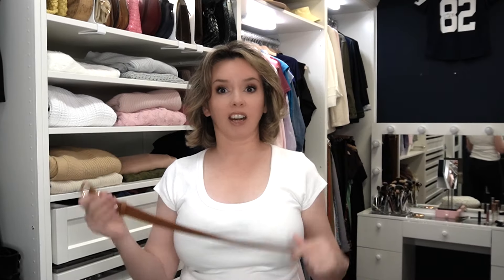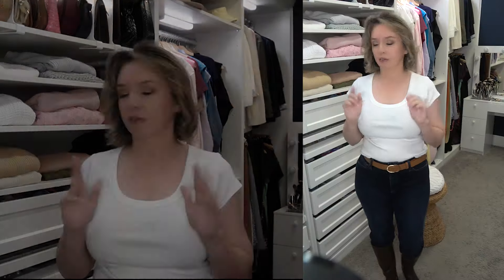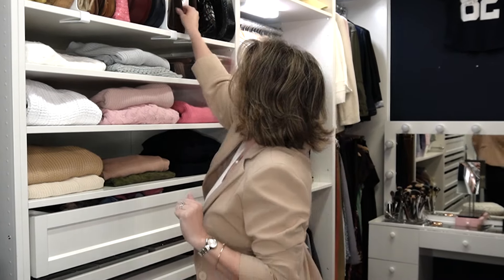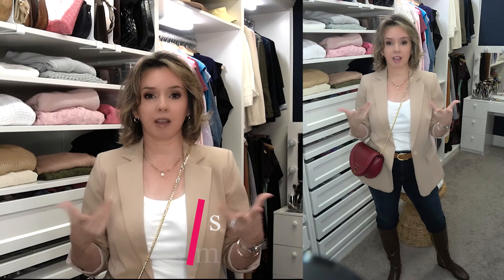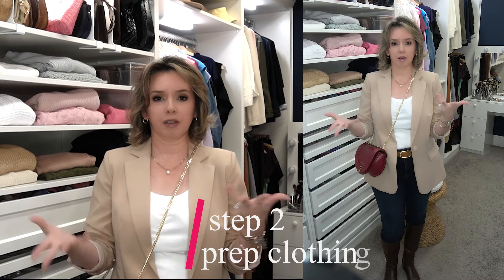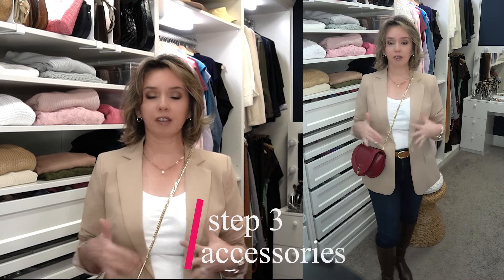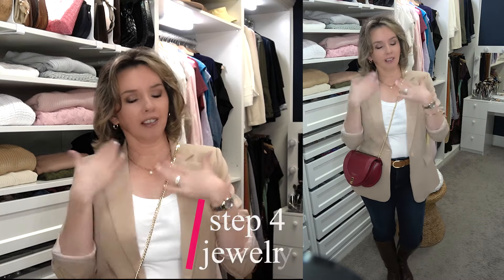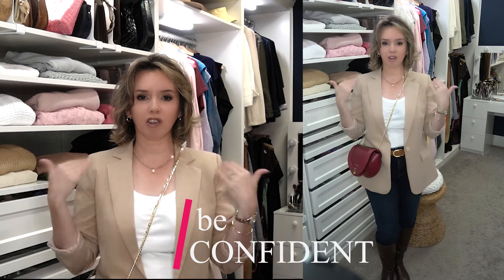5 steps to elevate a basic outfit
Use these tips to elevate your basic outfit without shopping.

Links
scoop neck t-shirt